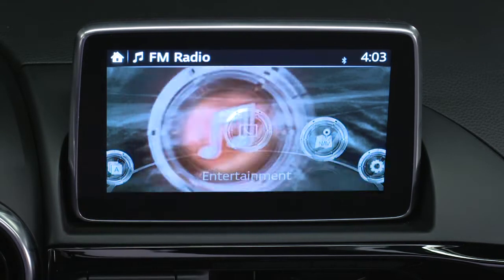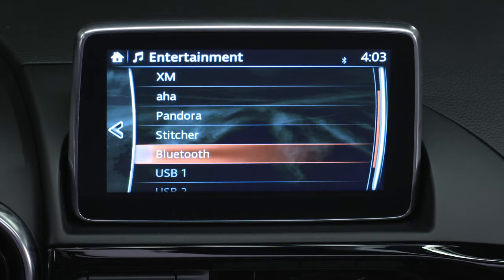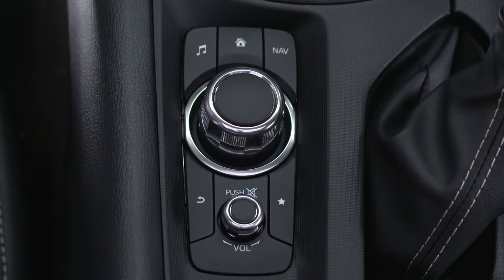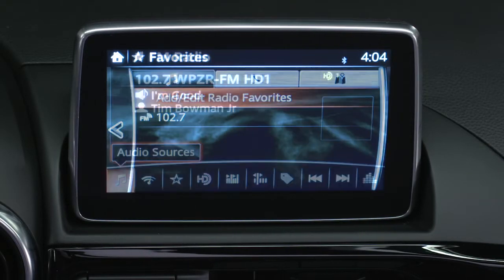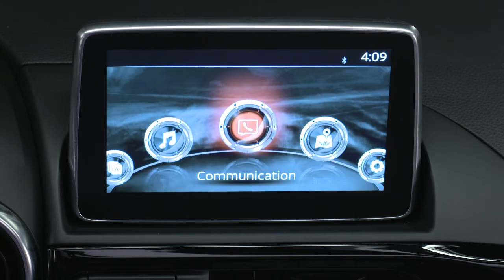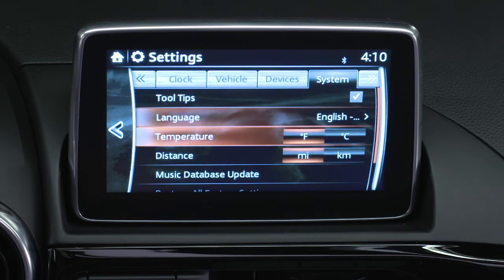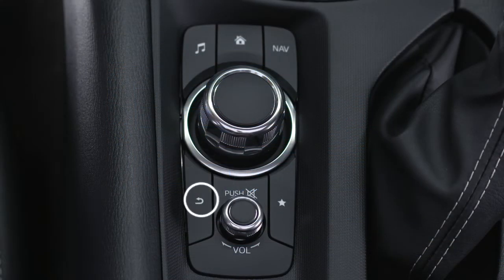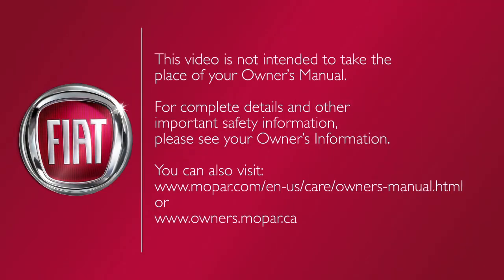FIAT Connect 7.0 | How To | 2020 Fiat Spider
FIAT Connect delivers AM radio, FM radio, satellite radio, HD radio and media connections for the audio system on the 2020 Fiat Spider. Digitial radio and an aux input are also available.

Transcript

[music playing]

If equipped, Fiat Connect 7.0 delivers AM, FM, HD, and satellite radio. It’s also got navigation features, lets you connect your media devices and more.
Press Entertainment on your touchscreen and then, from the Audio Sources menu select a radio mode, USB, Aux or Bluetooth mode.
Use the seek buttons on the steering wheel - or rotate the commander knob - to cycle through stations or tracks.
Press the star to select or set a favorite station. And press the sound bars icon to adjust the audio settings.
To customize your radio preferences, press the gear icon on the home screen. This will let you adjust things like clock, language, units of measure, and more.
You’ll find the back button on the bottom left of the audio set. To return to a previous screen, you can push the back button anytime.